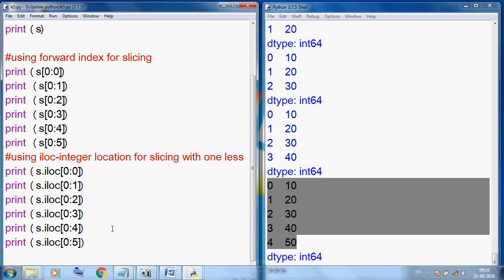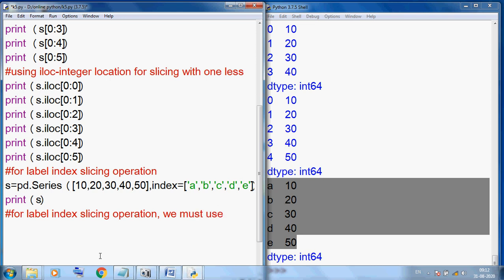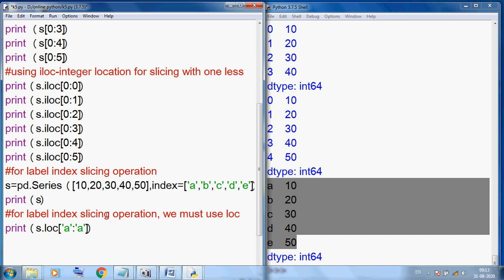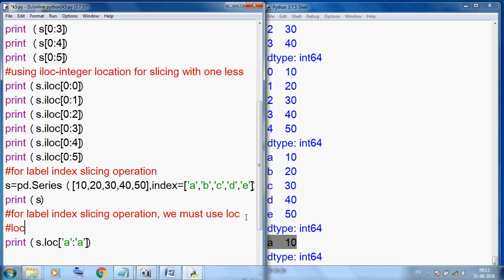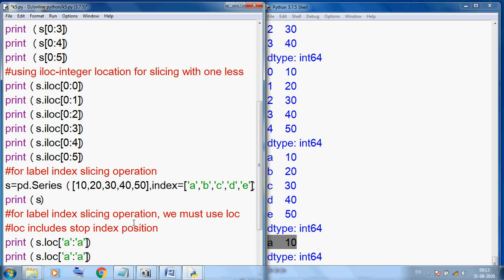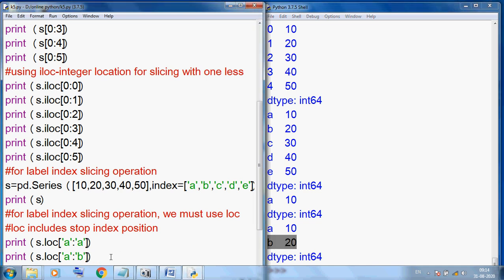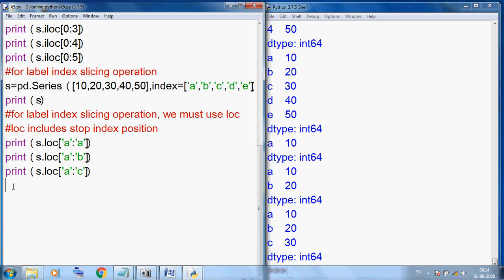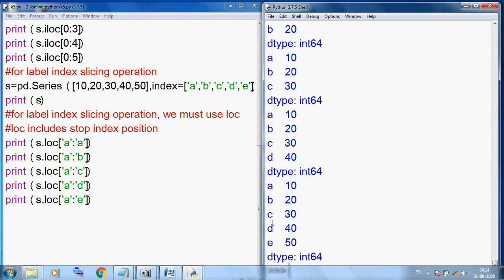Class 12 IP Pandas Series Practical Slicing operation using loc, iloc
Pandas Series Practical- Slicing operation using loc, iloc for default and label index by Rajkumar Sharma Sir